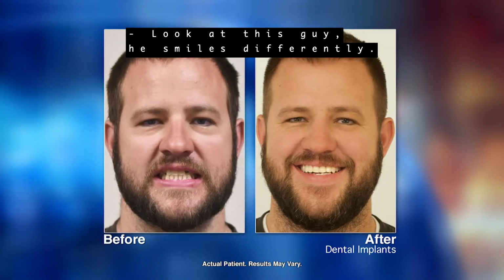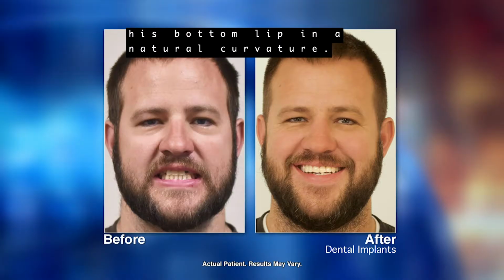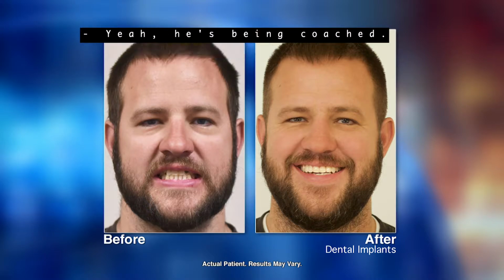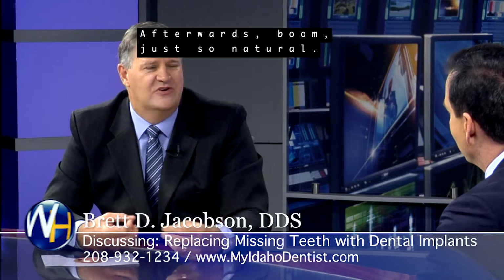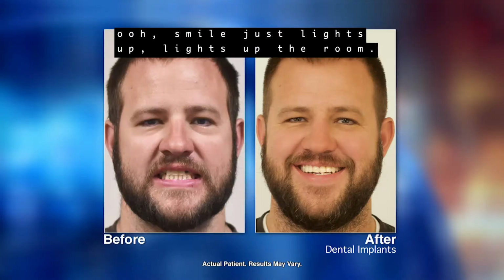Easy Dental Implants - Financing Available - Premier Dental Idaho Falls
What are the advantages of dental implants?
Improved appearance. Dental implants look and feel like your own teeth.

Improved speech. With poor-fitting dentures, the teeth can slip within your mouth, causing you to mumble or slur your words. ...
Improved comfort
Easier eating
Improved self-esteem
Improved oral health
Durability
Convenience